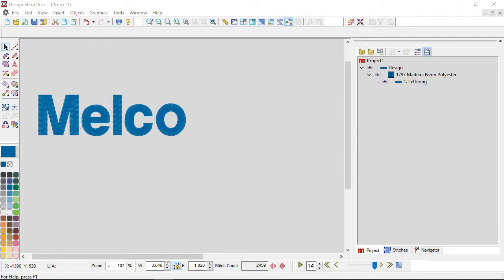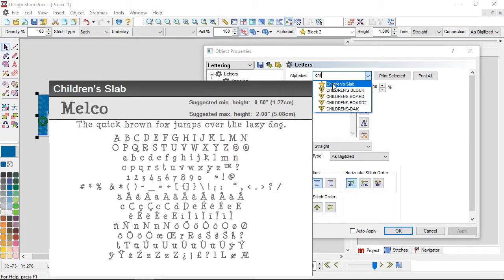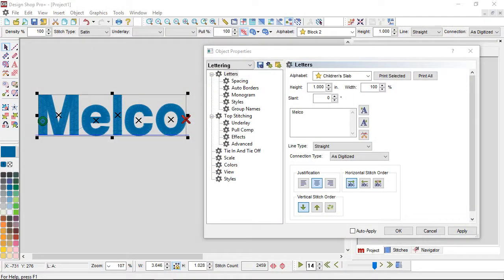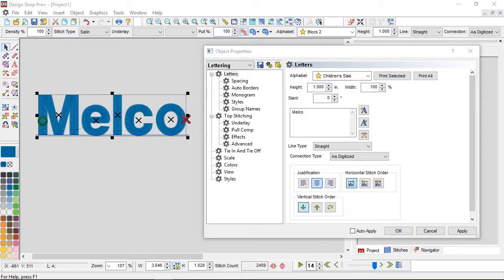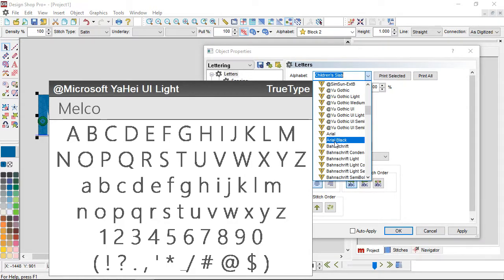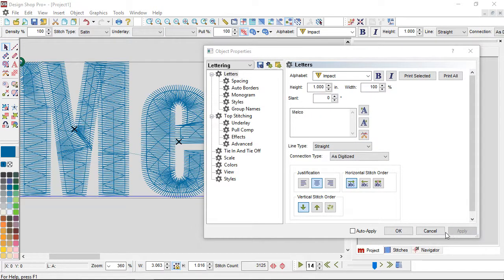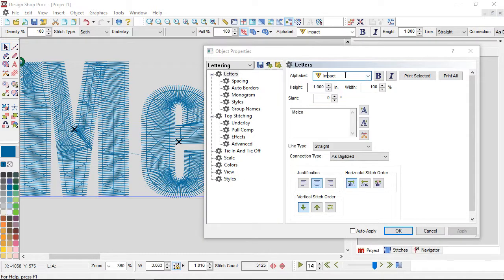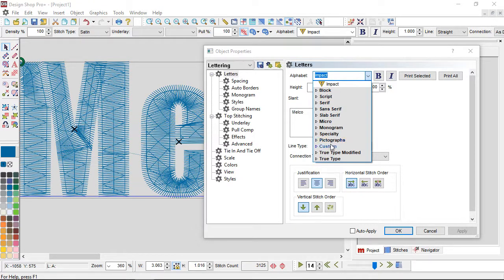DesignShop V10 ~ Alphabet Types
Understand the differences in the alphabet types used in DesignShop.